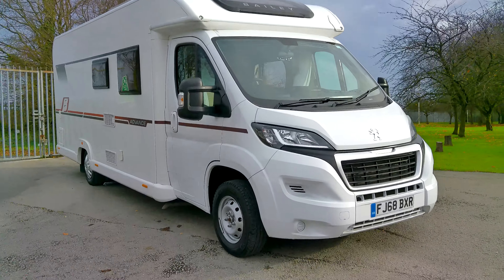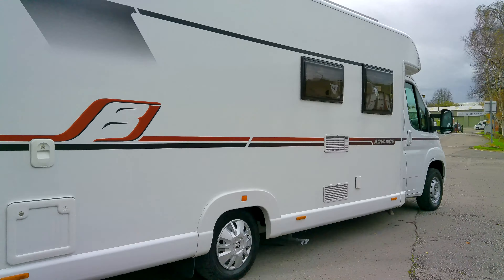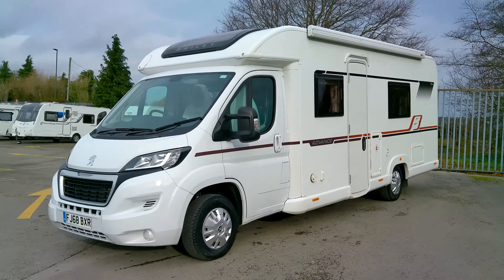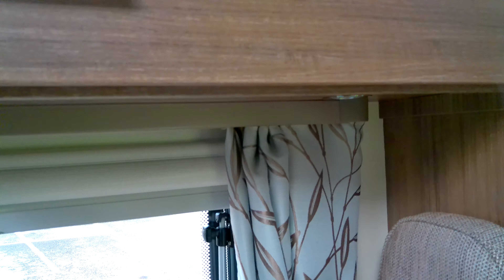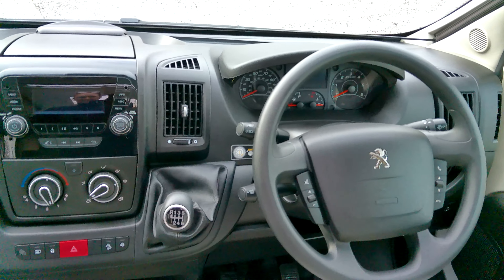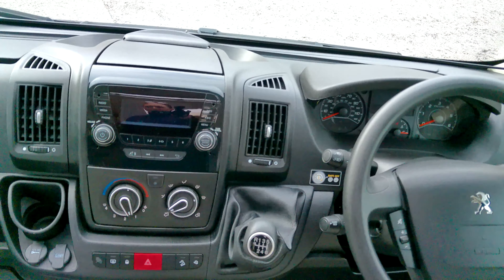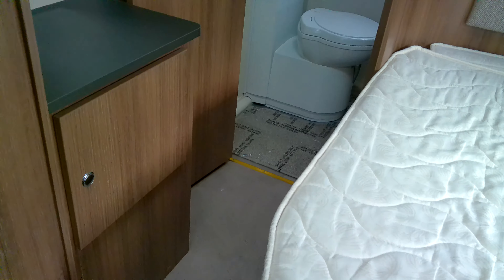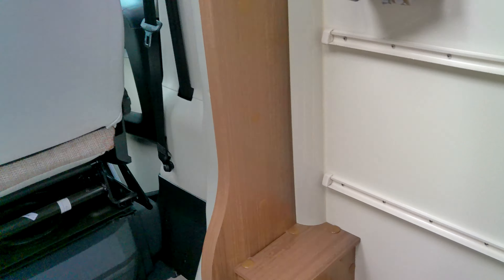Bailey Advance 76-4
£42,995 NOW SOLD BAILEY ADVANCE 76-4

Here we have a nicely presented pre-owned Bailey Advance 76-4 that is built on a Peugeot Boxer 2.0 litre 140 bhp engine linked to a 6-speed manual gearbox. Excellent throughout, it sleeps and travels four people and features an end bedroom with fixed french bed and a lounge space that enables you to make this into a guest bed for two. There is a fully equipped offside kitchen and a full width end washroom all with excellent facilties. Externally this Bailey Advance 76-4 comes with full wind out awning, reversing camera and a tow bar!